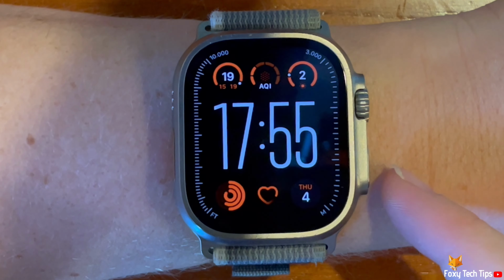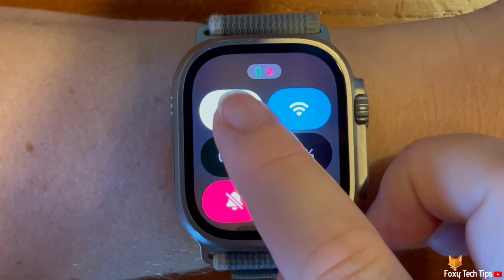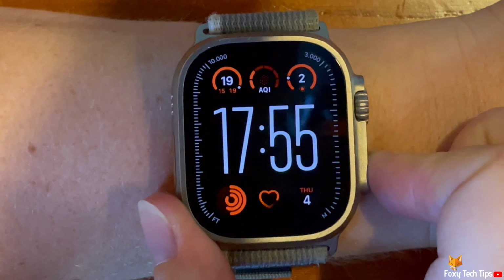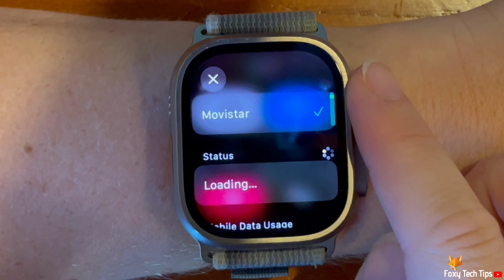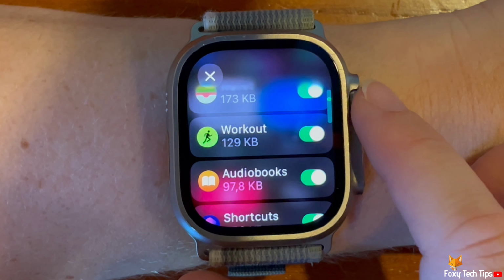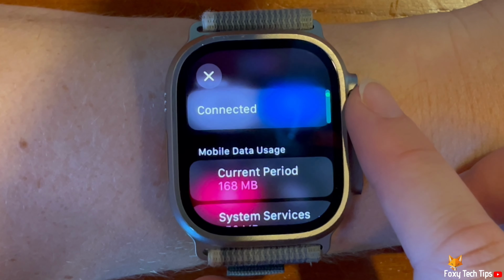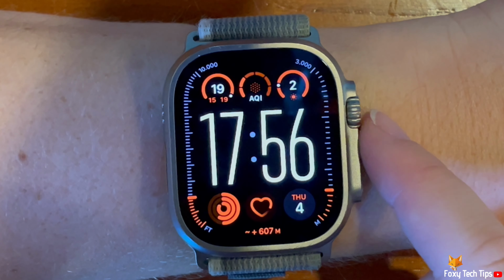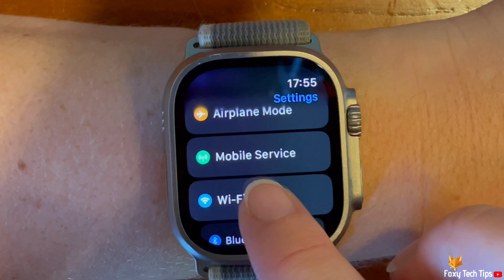How To View Mobile Data Usage On Apple Watch Ultra 2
Easy to follow tutorial on viewing the mobile data usage on Apple Watch Ultra 2 & 1. Find out how much data your Apple watch is using now.

Steps:

Tap the side button to open the control panel.

Then tap the mobile service icon in the top left.

Scroll down to the ‘mobile data usage’ heading.

Under ‘current period’ you can see the data used for the current period.

You can also scroll down and see how much data individual apps and system services are using.

You can also get to this setting from the settings app.

To do this tap the digital crown to open the app menu.

Then tap the settings cog to open settings.

Scroll down settings and tap ‘mobile service’.